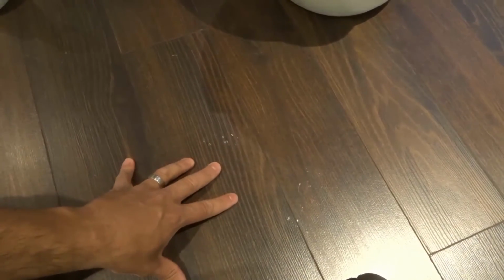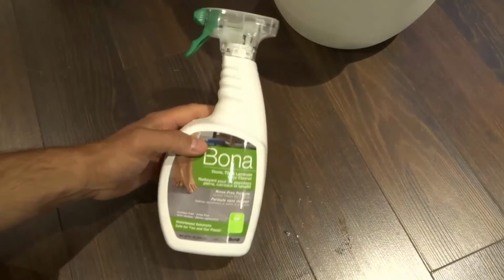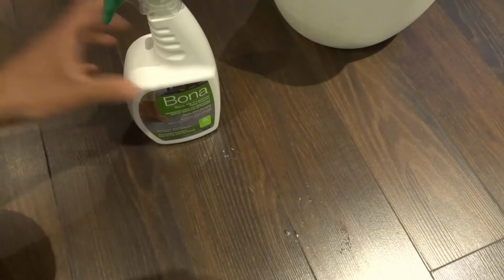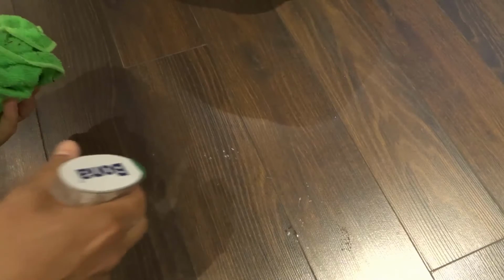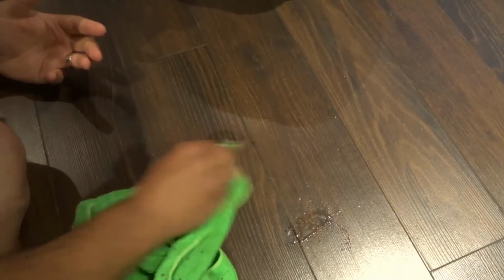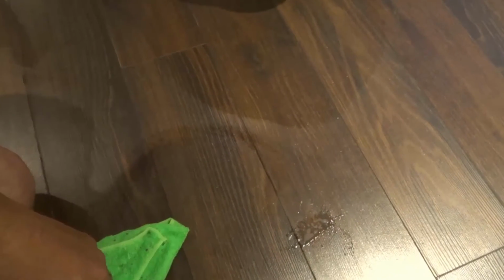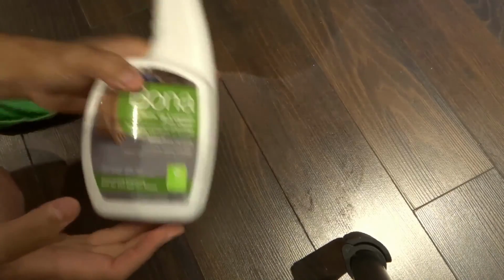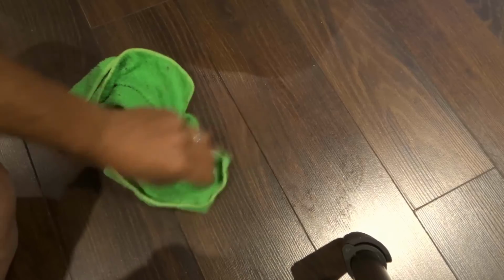How To Get Paint Off Of Laminate Flooring-Easy Tutorial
In this video, I show you how to get paint off of laminate flooring. It is actually really easy to do, and I use some really light cleaners to get the job done. You have to be prepared to scrub a little and put some elbow grease in. Some people will tell you to use a harsh cleaner or chemical, but that's not a great idea. I recommend using something that is light duty but putting in the work. And make sure to use a cloth that won't scratch the floor and the paint should come off of the laminate floors easily without damaging the floors.